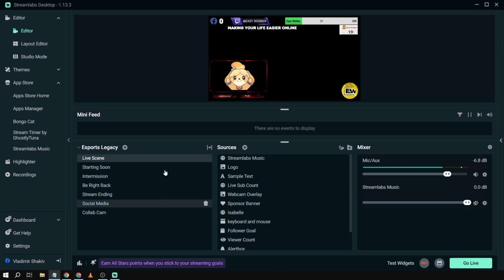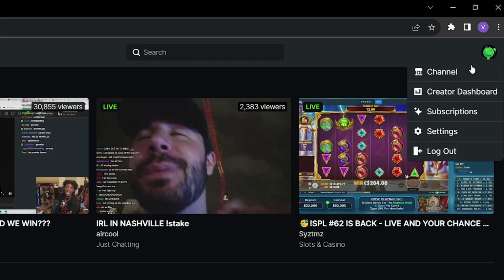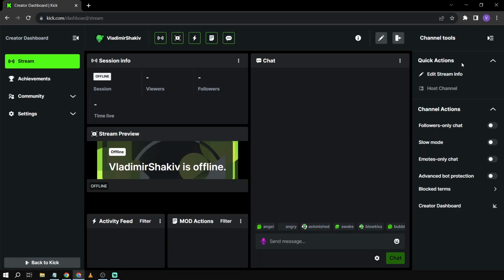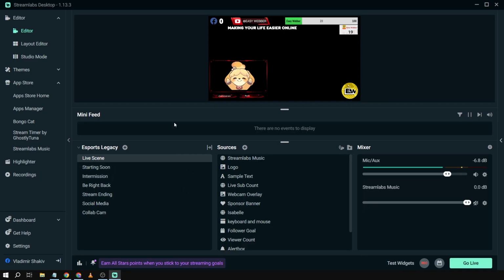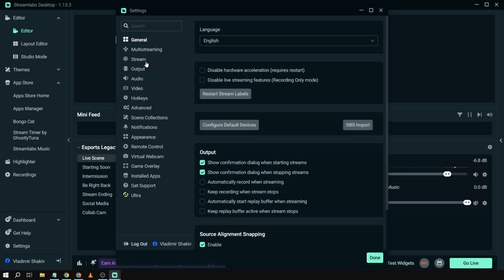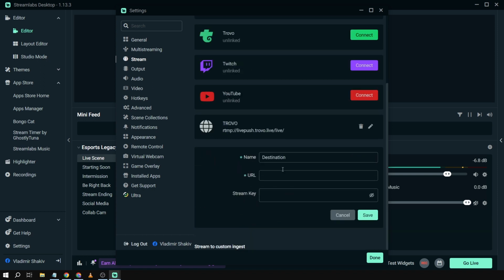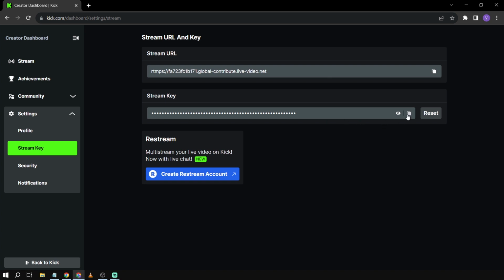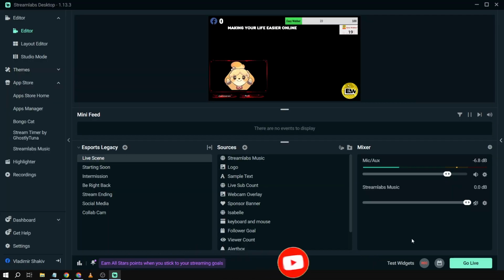How to Stream on KICK via Streamlabs OBS EASY (2024)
Here's how to live stream on kick with Streamlabs OBS in 2024. Streaming to Kick is actually super easy thanks to Streamlabs OBS system, which I'll be showing you in this video.